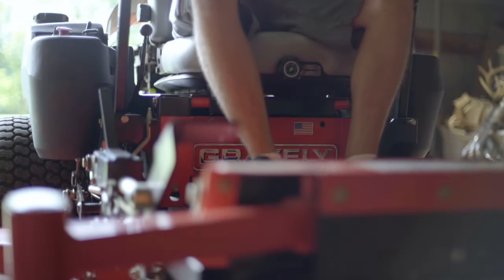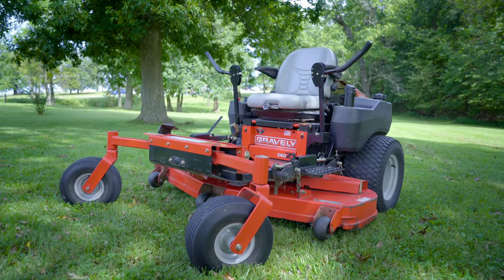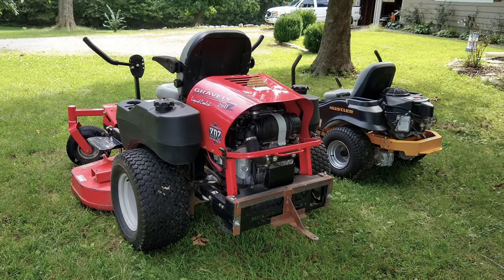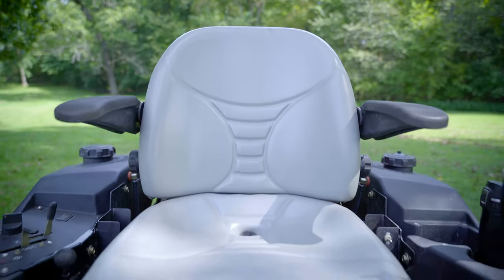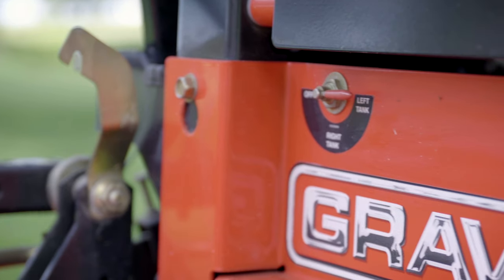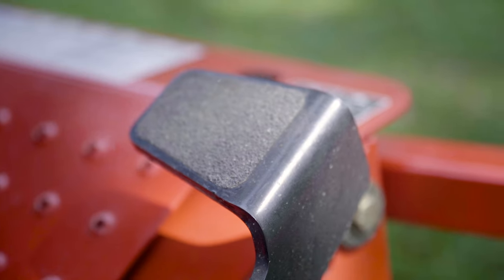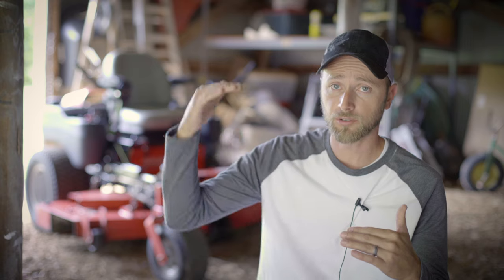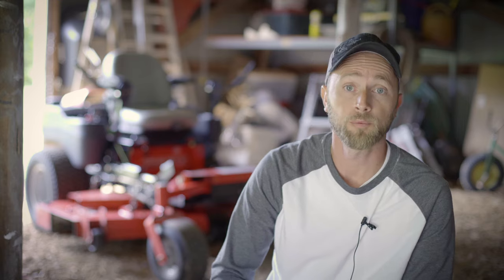New Mower-Gravely Promaster 260Z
I just bought a new(to me) mower.  It's a Gravely Promaster 260z HDZ Commercial zero turn mower.  I wasn't able to find a lot of information on these mowers before I bought it so I thought I would make a video sharing some information that I've learned about these and my experiences with it so far!

Equipment I use to make my videos:

Main camera: Sony A7III
Secondary Camera: Sony a6500
GoPro Hero 7 Black

Sigma Sony-Canon Lens adapter MC-11

Prime Lenses:
Canon 35 f2 IS
Canon 50mm 1.4
Canon 85 1.8
Canon 135 f2L

Zoom Lenses:
Canon 17-40 f4L
Sigma 24-70 f2.8 OS Art
Canon 70-200 f2.8IS

Microphones:
Gopro mic adapter
Movo VXR10 compact shotgun mic

Lighting:
RPS Studio LED mono lights
Small LED dimmable panel

Monitors:
Andycine C7 7”
Anycine A6 Plus 5.7”

Gimbal:
Moza Air 2

Drone:
DJI Mavic Air 2 Fly More